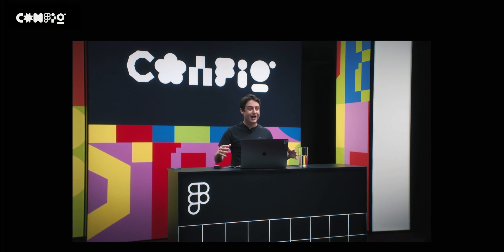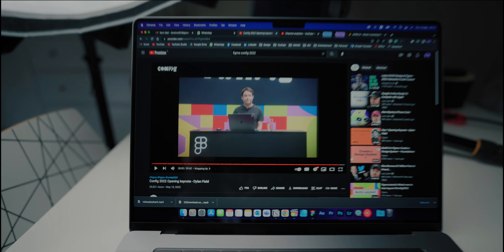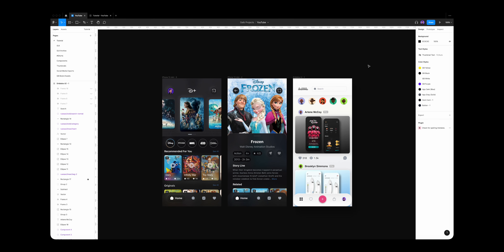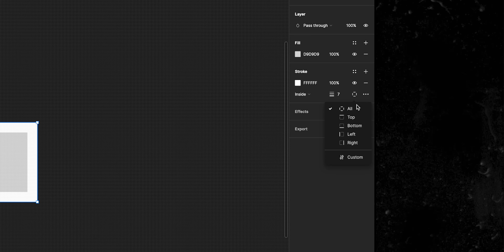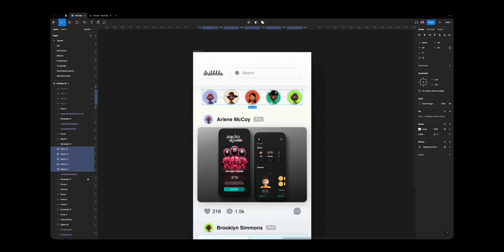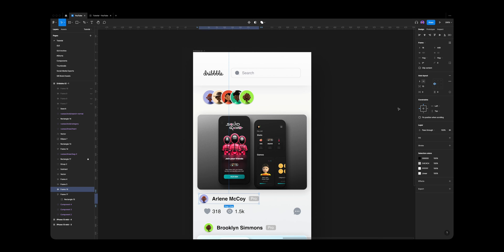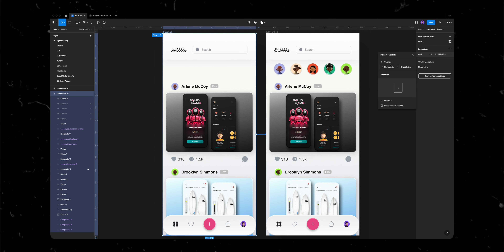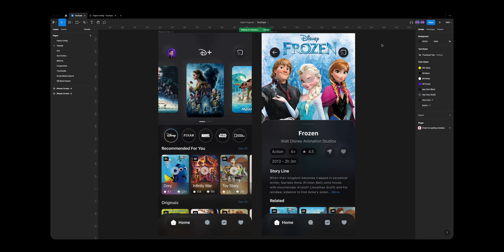Figma Config Update 2022! Dark Mode, Auto Layout, Spring Animation & More!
Hi Family 👋 In this video, we gonna talk about my top 5 Figma updates in Config2022!

Main Camera: Sony a7siii
Main Lens (A-Roll): Sony 20mm f1.8
Secondary Lens (B-Roll): Zeiss Batis 40mm f2.0
Drone: DJI Mini